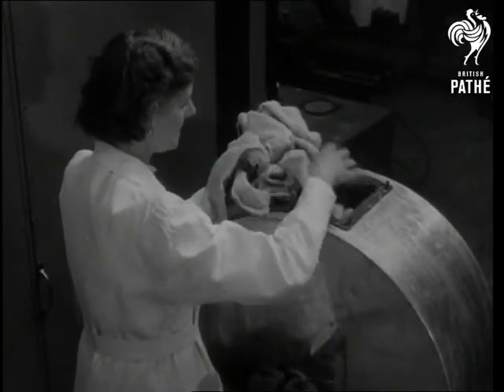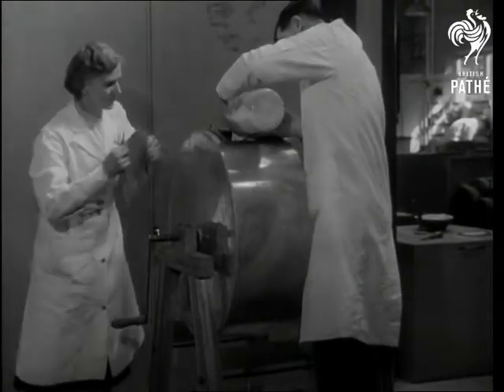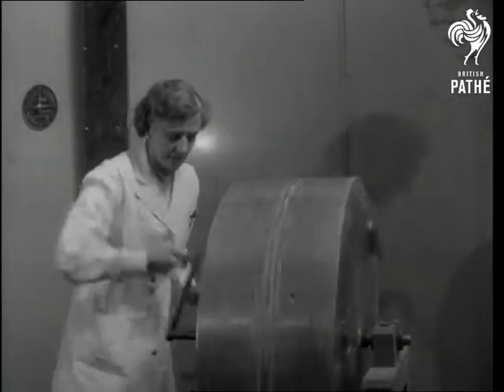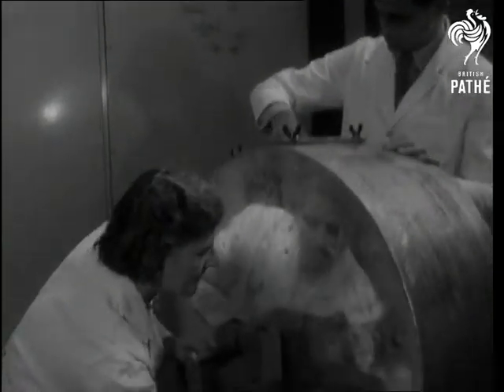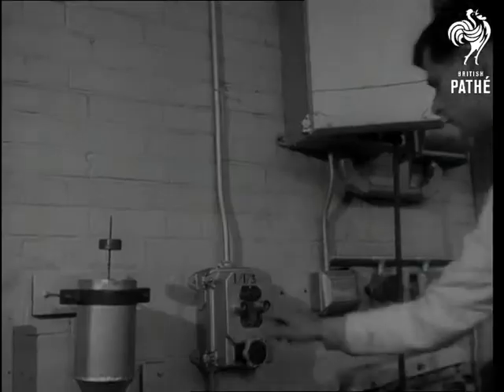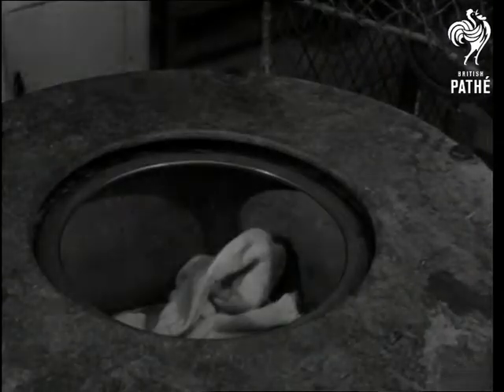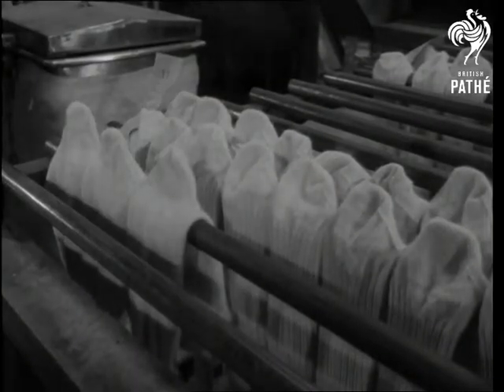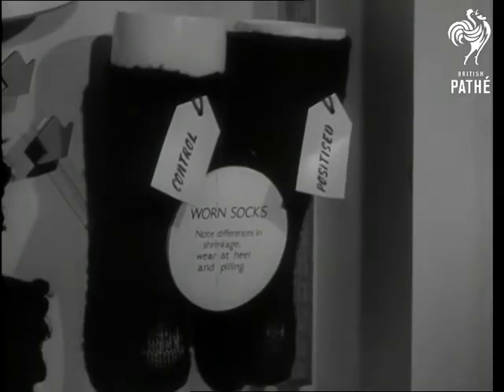Positised Socks (1952)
Positised Socks, Welwyn Garden City in Hertfordshire.

M/S and C/U Woman putting socks into large drum containing liquid rubber. M/S Man pours in positising agent woman puts lid on drum and starts to turn it. C/U Turning drum. M/S Drum stops, man opens top and woman takes out drain plug. C/U Fluid running out of drum. C/U Man taking socks away.

M/S Puts socks in another type drum. C/U Switches on. C/U Drum starts to revolve. C/U Type watching, switches off and takes out socks. M/S Walks into drying room. M/S and C/U Hanging socks on rack. M/S Display window.  C/U Showing difference between positised and normal. C/U Normal sock. C/U Two socks, one normal one positised - this prevents shrinkage.
 FILM ID:1385.16